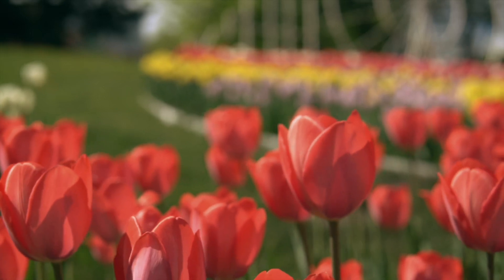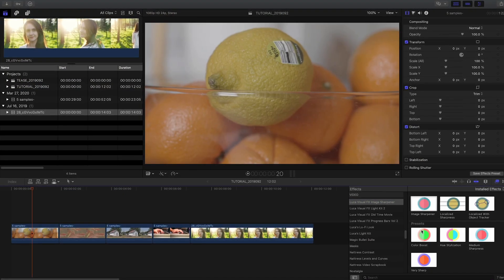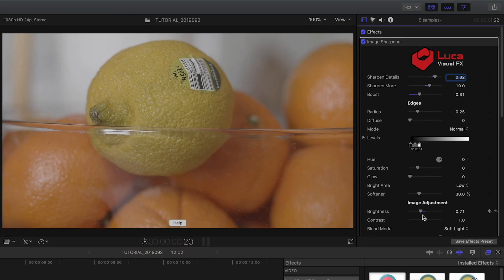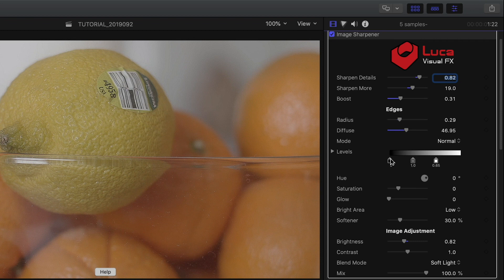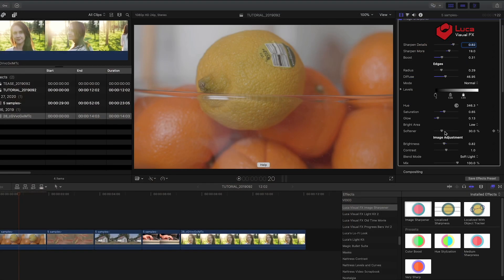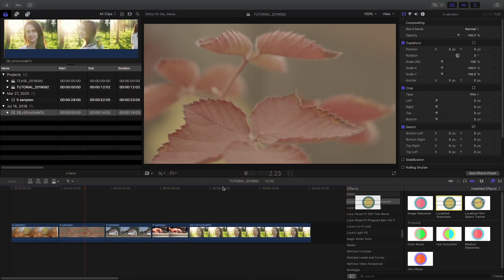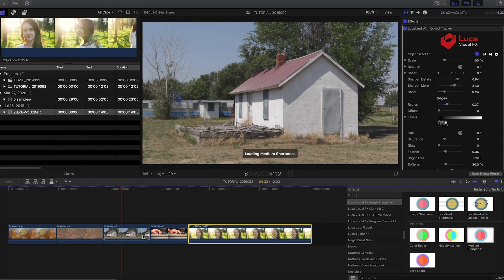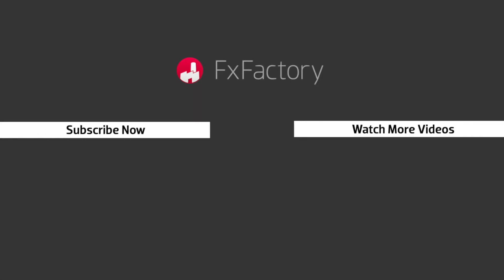Image Sharpener 2 Plugin for Final Cut Pro Tutorial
Image Sharpener 2 is packed with great new features and extra templates.

It is the ultimate tool for applying fine, artifact-free sharpness to any media.